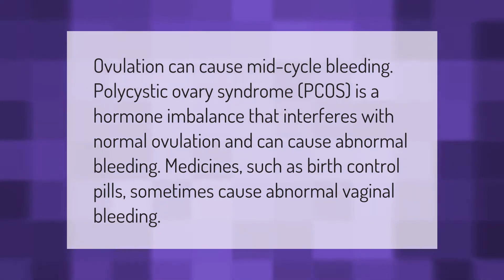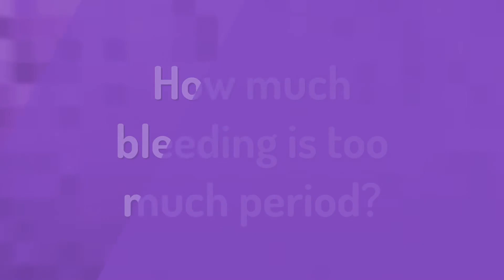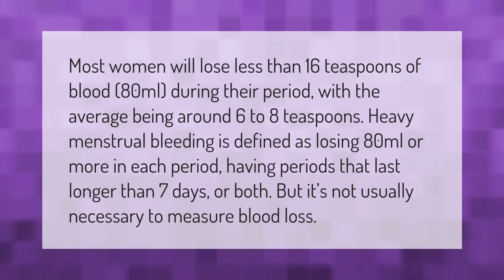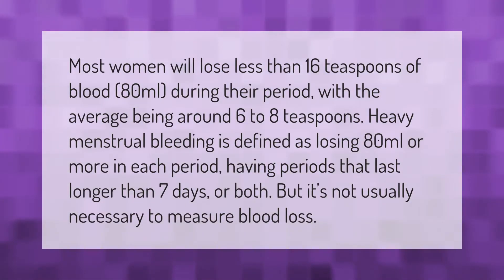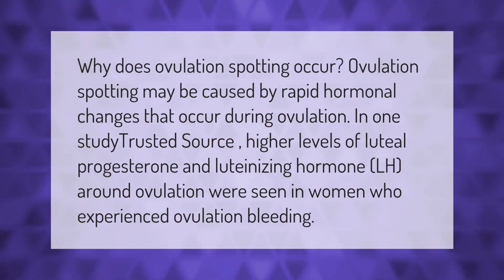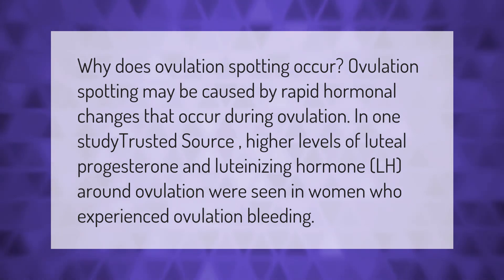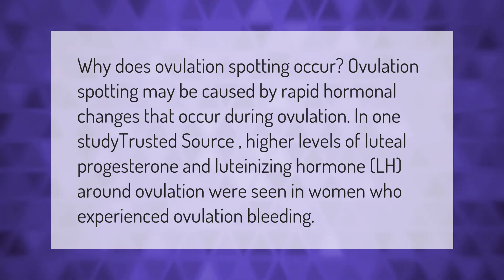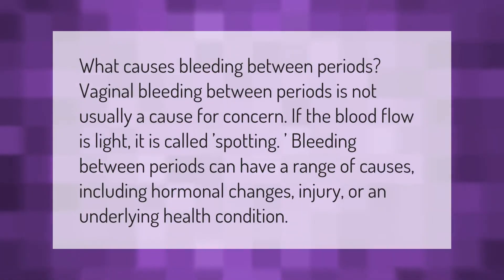What causes heavy mid cycle bleeding?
00:00 - What causes heavy mid cycle bleeding?
00:38 - How much bleeding is too much period?
01:13 - What does it mean when you bleed during ovulation?
01:45 - Why am I bleeding so much not on my period?

Laura S. Harris (2021, January 8.) What causes heavy mid cycle bleeding?
    AskAbout.video/articles/What-causes-heavy-mid-cycle-bleeding-203320